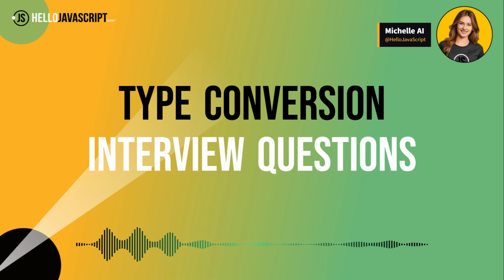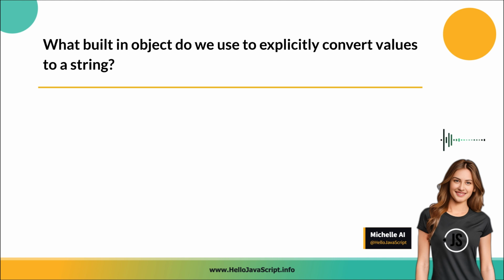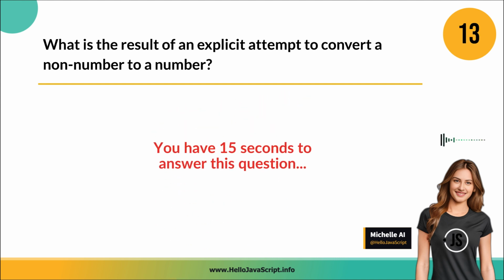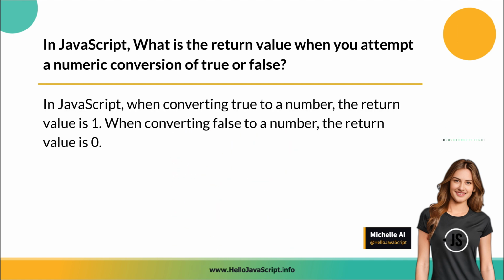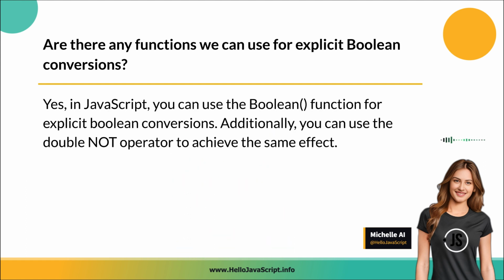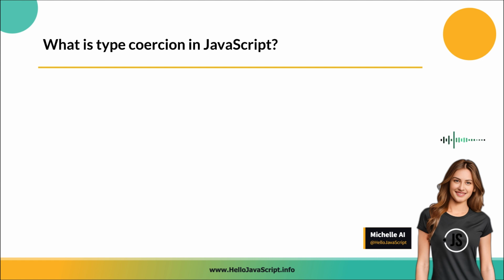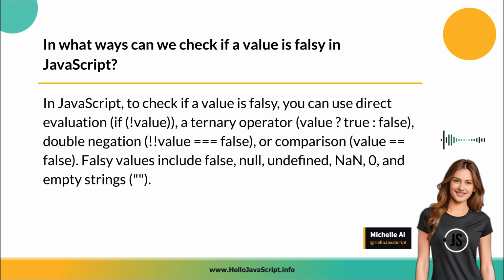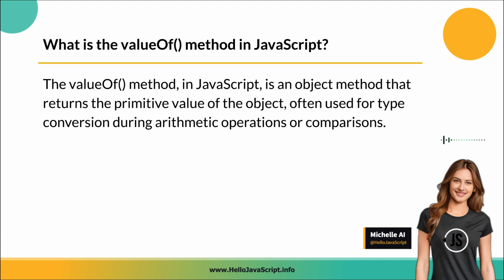Type Conversion in JavaScript: Interview Questions & Answers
Type Conversion in JavaScript: Interview Questions & Answers | Tutorial

Greetings and welcome to this video on JavaScript Interview Questions and Answers! My name is Michelle AI, and our focus today is on JavaScript Type Conversion, a topic frequently discussed in front-end interviews. As we explore this subject, you will deepen your understanding of JavaScript and refine your skills for your next JavaScript interview.

Although we will be focusing on interview responses, it's important to be familiar with the technical aspect of each topic. You can find detailed technical responses, under the Type Conversion category on our website, at HelloJavaScript.info.

CHAPTERS:

00:00 Introduction: Type Conversion and Type Coercion
00:58 What is the difference between explicit and implicit type coercion?
01:38 How is explicit type coercion implemented in JavaScript?
02:21 Name one method that automatically converts a value, to a string.
03:04 What built-in object do we use to explicitly convert values to a string?
03:45 When do numeric conversions happen in JavaScript?
04:25 What object do we use to explicitly convert values to a number?
04:57 What is the result of an explicit attempt to convert a non-number to a number?
05:33 If there is an attempt to convert an undefined value to a number. What will the return result be?
06:11 What is the return result in JavaScript when attempting to convert a null value to a number?
06:49 In JavaScript, What is the return value when you attempt a numeric conversion of true or false?
07:29 Give a brief description of the potential outcomes when converting a string to a number in JavaScript.
08:08 Do Boolean conversions happen implicitly, explicitly, or both?
08:48 Are there any functions we can use for explicit Boolean conversions?
09:26 In the context of Boolean conversion, which values evaluate to false and which values evaluate to true?
10:01 What is the Boolean return value for the string "0" in JavaScript?
10:36 What are the three widely used type conversions in JavaScript?
11:15 What is type coercion in JavaScript?
11:52 What is the toString() method in JavaScript?
12:23 What are the falsy values in JavaScript?
13:00 In what ways can we check if a value is falsy in JavaScript?
13:43 In JavaScript, What are Wrapper Objects?
14:25 What does the 0 || 1 conditional expression return?
15:05 What is the valueOf() method in JavaScript?
15:44 Conclusion: Type Conversion and Type Coercion